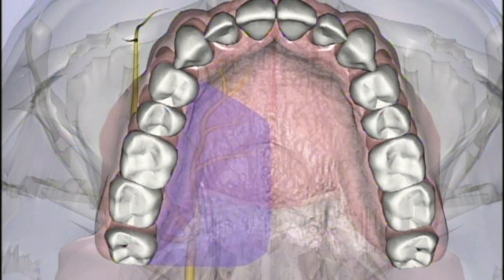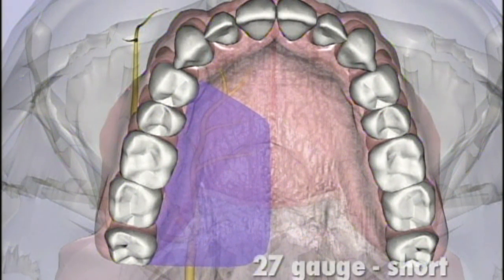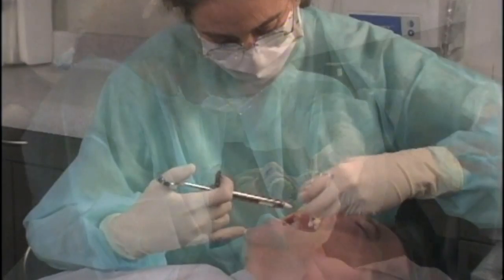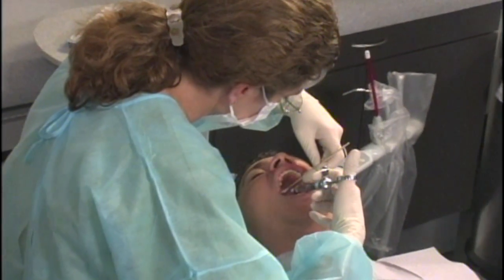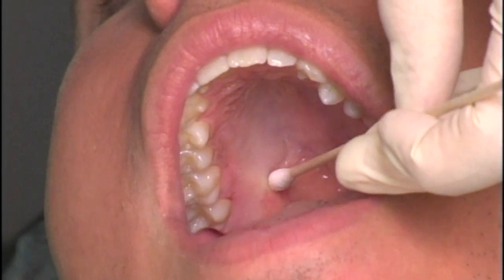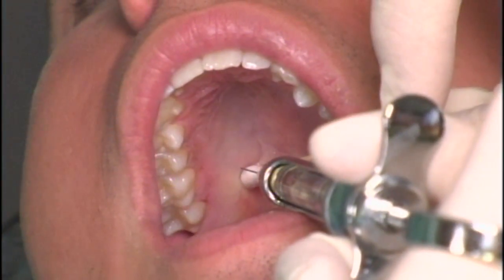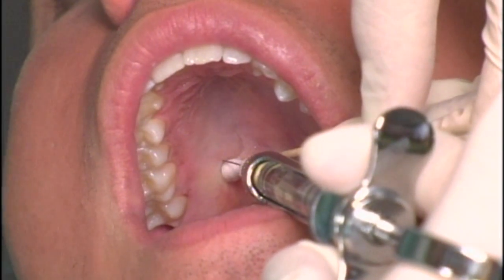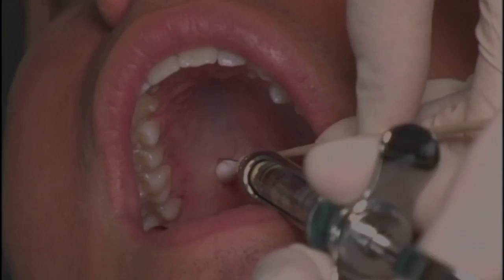The Dental Box--Greater Palatine Nerve Block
This video is about how to perform a greater palatine nerve block as demonstrated by Dr. Stanley Malamed whose excellent DVDs and texts are available at drmalamed.com. To learn more about dental emergencies that present to the emergency department, urgicare or clinic, please visit thedentalbox.com. To see other instructional videos, check out The Dental Box Channel on YouTube. Thanks!